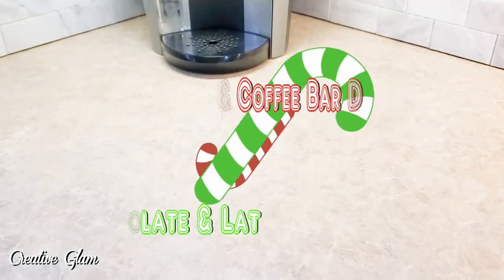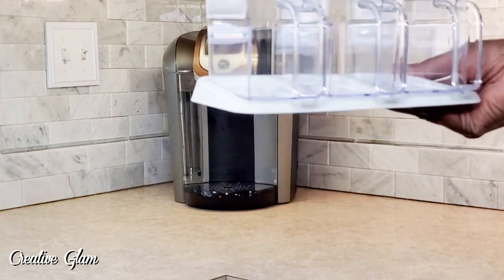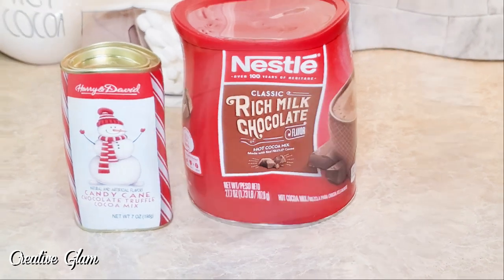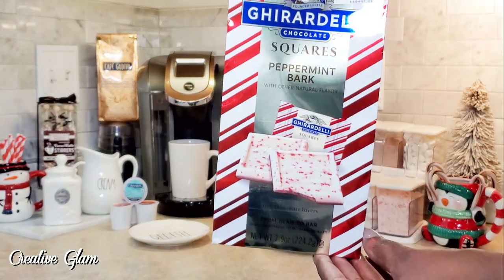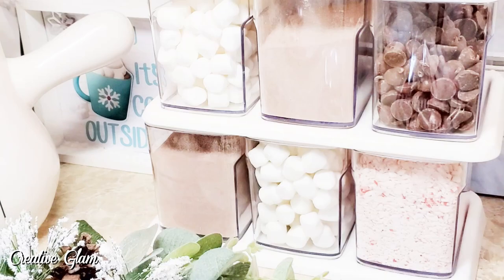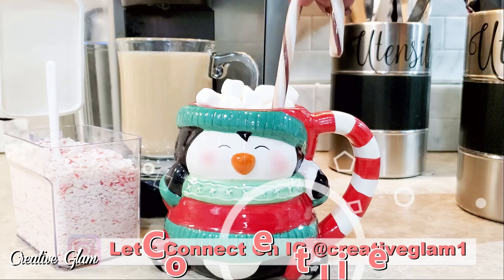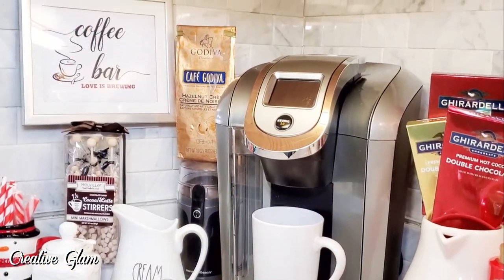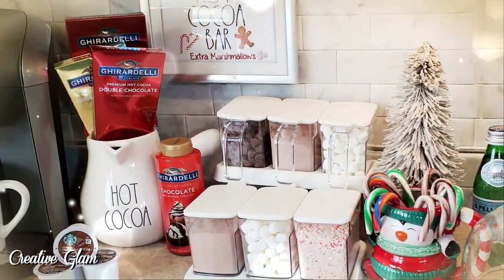Christmas Hot Cocoa Coffee Bar Decor & Setup 2020 ☕ Hot Chocolate & Latte Station Idea (Easy Setup)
Hi Guys, I'm so glad your here!! In today's video: Christmas Hot Cocoa Coffee Bar Decor & Setup 2020 ☕ Hot Chocolate Latte Station Idea (Easy Setup). Which Hot Beverage is your favorite? Make sure to turn on your notifications!!

Lunmore Clear 3 Piece Condiment Jars - Cruet with Spoon and Tray
Home Goods:
Starbucks:

**My Tech Gear**
📷 Lighting Kit